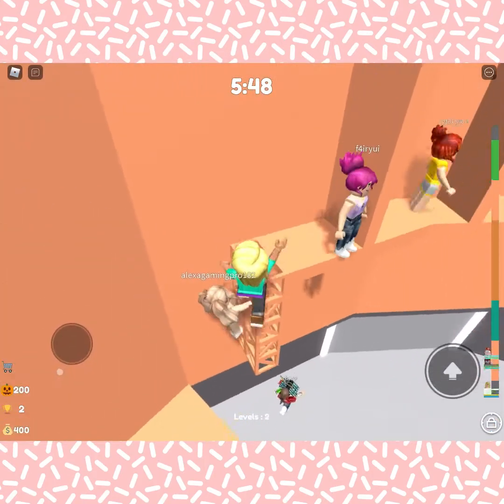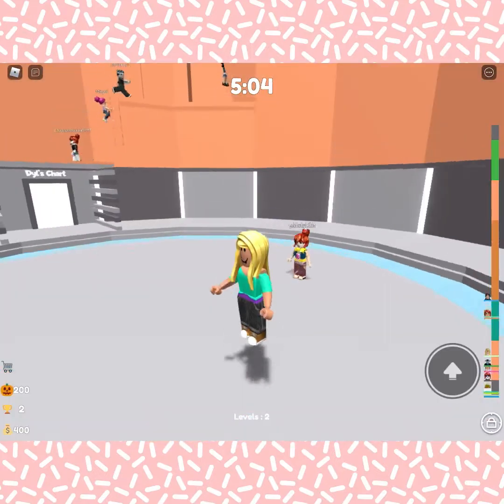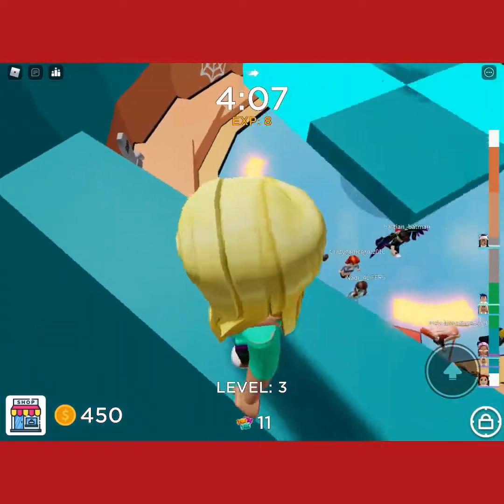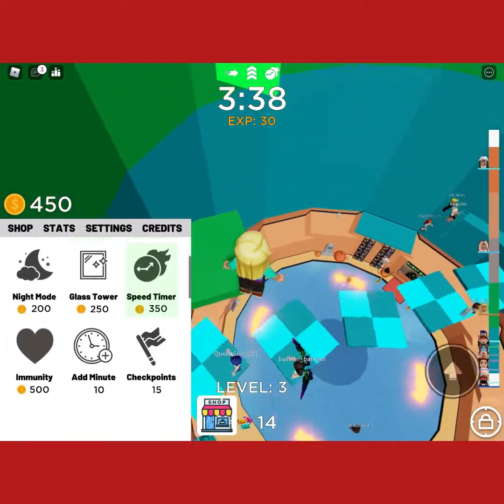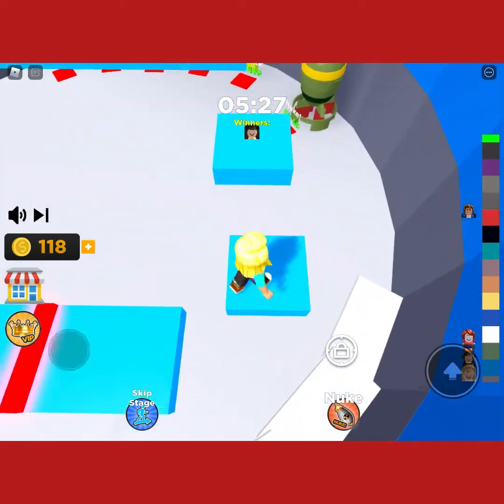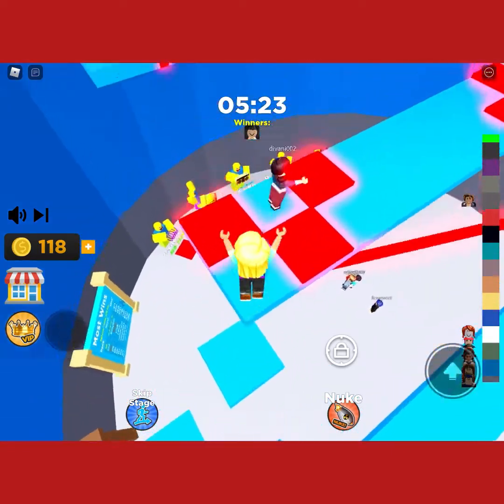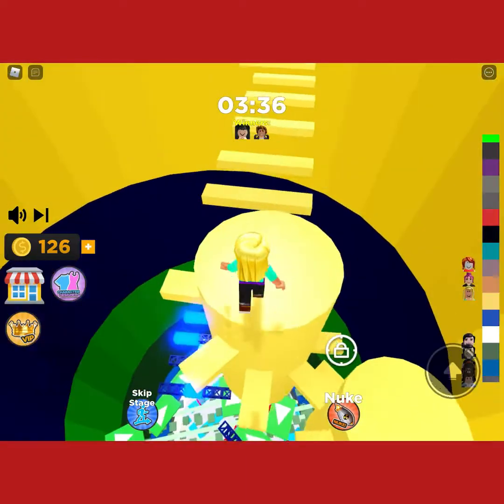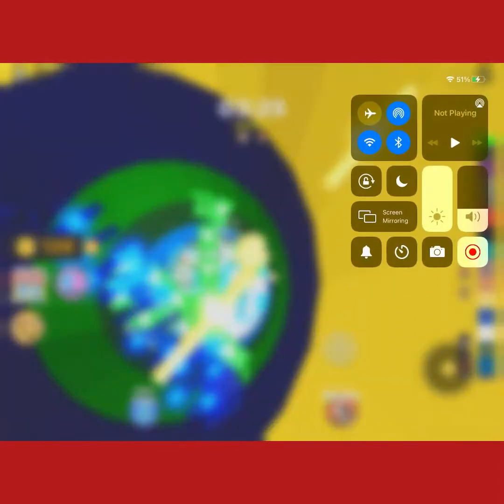What towers you can play in roblox!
Are you guys wondering what towers to play in roblox??
Well in todays video I will be telling you some that I like to play.